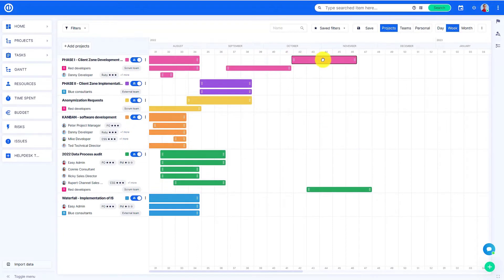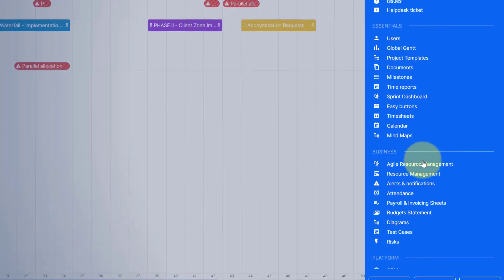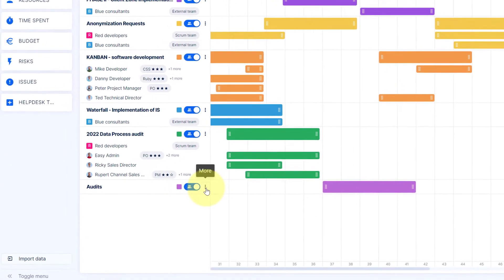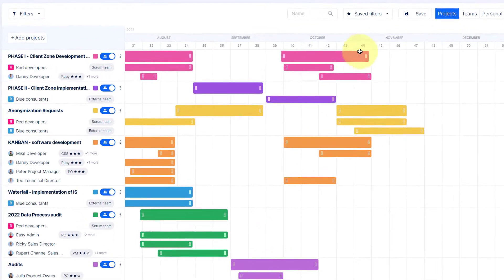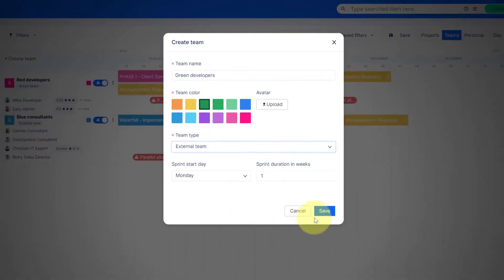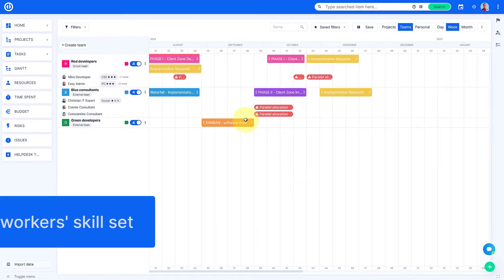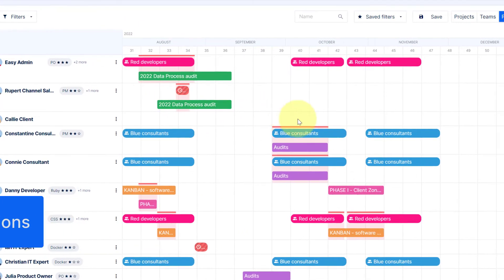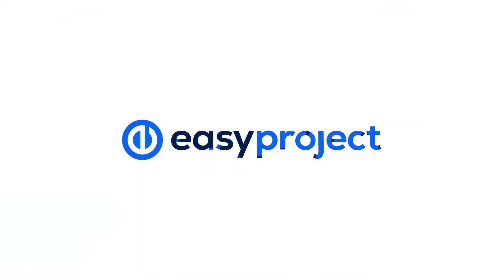Agile Resource Management – Easy Project 12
Introducing Easy Project 12. Your adaptable project management tool.

Software update includes new major feature - 𝗔𝗴𝗶𝗹𝗲 𝗥𝗲𝘀𝗼𝘂𝗿𝗰𝗲 𝗺𝗮𝗻𝗮𝗴𝗲𝗺𝗲𝗻𝘁. With Agile Resource Management you get a clear picture of how busy your team members are so you can distribute work evenly and ensure smooth project delivery.

The newest version of the most adaptable project tool on the market includes even more features and PM tools:
• Create and update tasks in the blink of an eye with the renewed 𝗜𝗻𝘁𝘂𝗶𝘁𝗶𝘃𝗲 𝗧𝗮𝘀𝗸 𝗙𝗼𝗿𝗺
• Save time on getting essential data with 𝗗𝘆𝗻𝗮𝗺𝗶𝗰 𝗙𝗶𝗹𝘁𝗲𝗿𝘀
• Get access to Gantt Chart, WBS, Task & Time Tracking, Kanban and SCRUM
• Connect your clients and PM with B2B CRM and HelpDesk